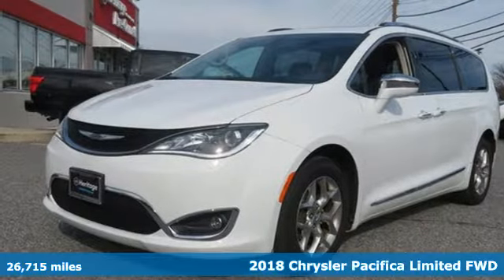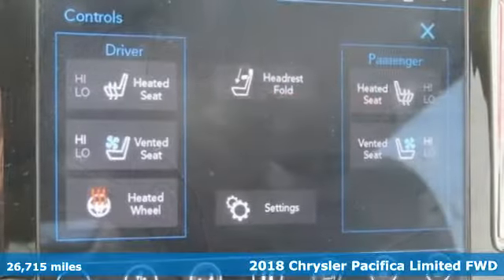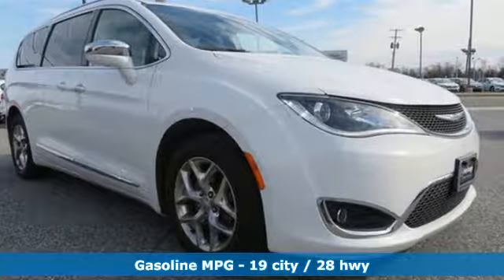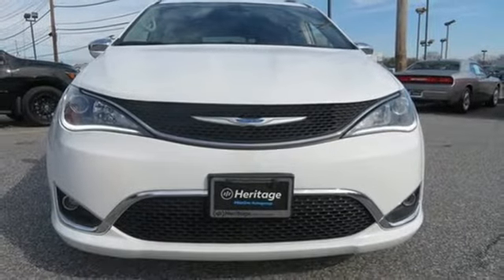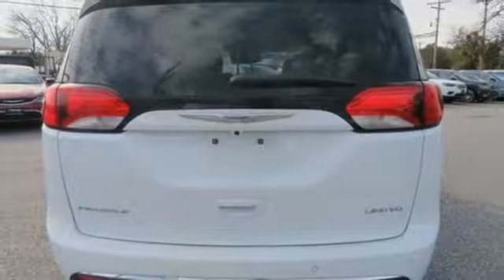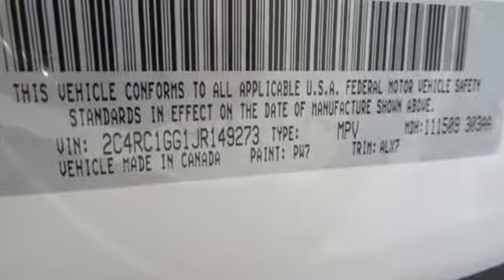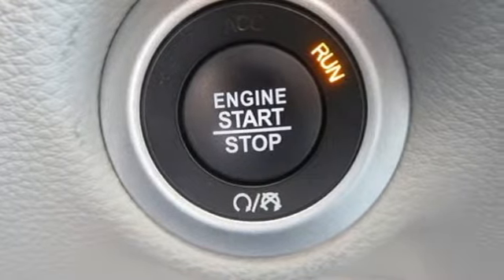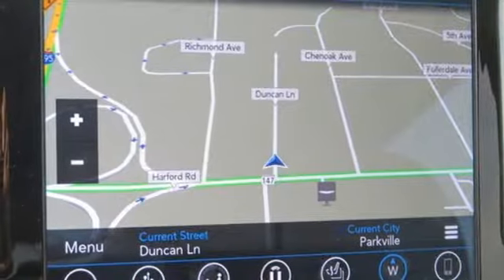2018 Chrysler Pacifica Baltimore MD Parkville, MD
Year: 2018
Make: Chrysler
Model: Pacifica
Trim: Limited
Engine: 3.6L V6 24V VVT
Transmission: 9-Speed Automatic
Color: White
Interior: Black/Diesel
Mileage: 26715
Stock #: OP149273
VIN: 2C4RC1GG1JR149273
JUST ARRIVED. PENDING INSPECTION. *** NAVIGATION *** PANORAMIC SUNROOF *** HEATED AND COOLED LEATHER SEATS *** THREE ROWS *** POWER FOLDING THIRD ROW *** CLEAN, ONE OWNER CARFAX *** Triple Zone Climate Control, Satellite Radio with Android/Apple Carplay, Bluetooth, Steering Wheel Audio Controls, Blind Zone Monitor with Rear Camera and Park Assist, Power Liftgate, Alpine Sound System, Side Air Bags ad More... 33,000 Miles Remaining Factory Warranty. *Your additional costs are sales tax, tag and title fees for the state in which the vehicle will be registered, any dealer-installed options (if applicable) and a $299 dealer processing fee (not required by law). Prices are subject to change, and prior sales are excluded from these offers. While every reasonable effort is made to ensure the accuracy of this information, we are not responsible for any errors or omissions contained on these pages. Please verify any information in question with the dealer.

Address:
9215 Harford Rd